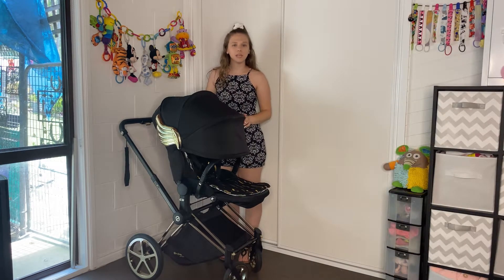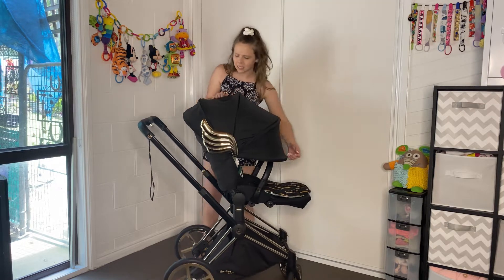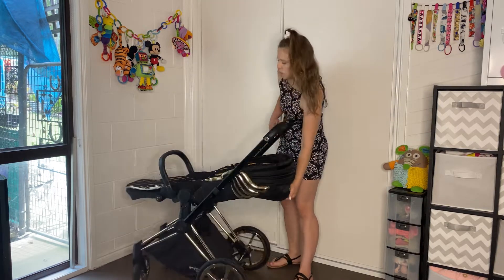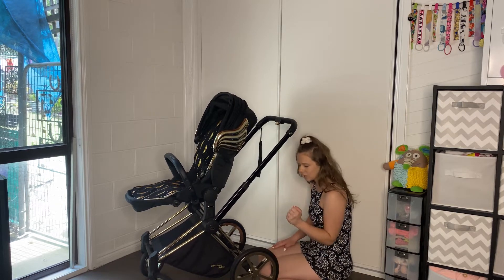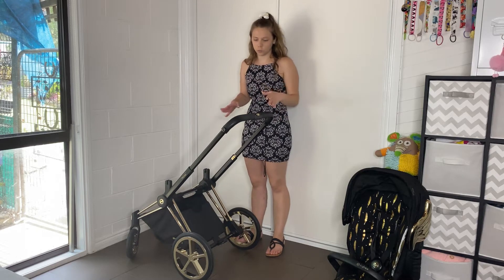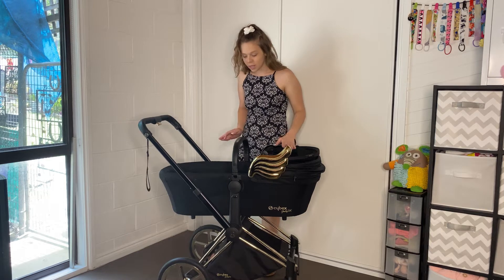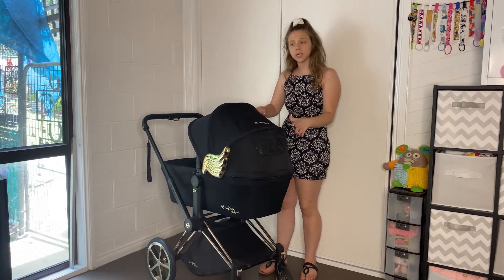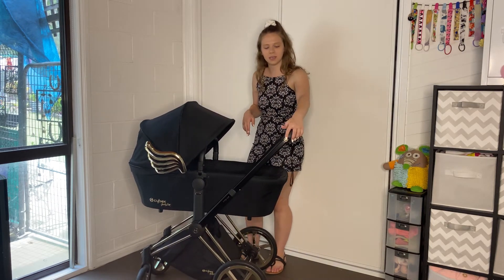Cybex Wings By Jeremy Scott Pram Review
0:00 - Overview
2:10 - Handle
2:50 - Hood
4:31 - Wash
4:45 - Seat
7:44 - Basket
8:22 - Frame/ wheels
9:44 - Fold
14:12 - Turn seat around
14:38 - Bassinet
20:00 - Final thoughts